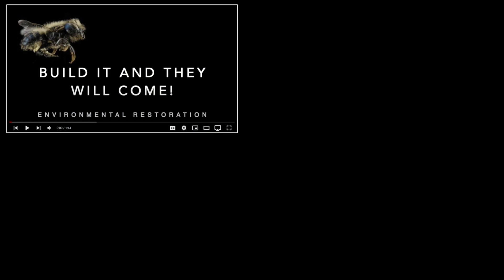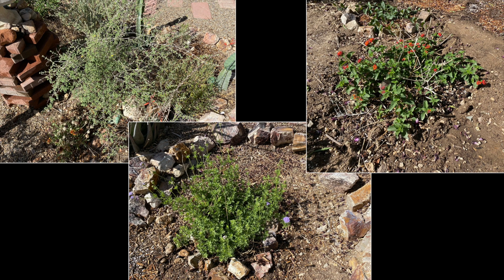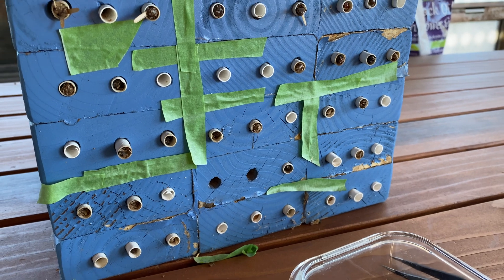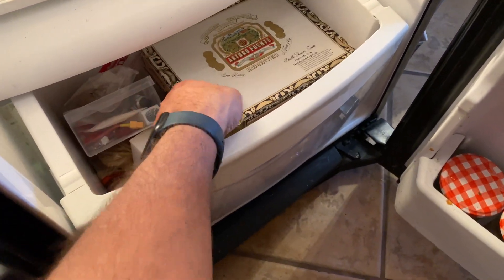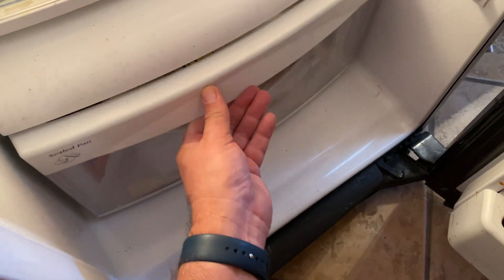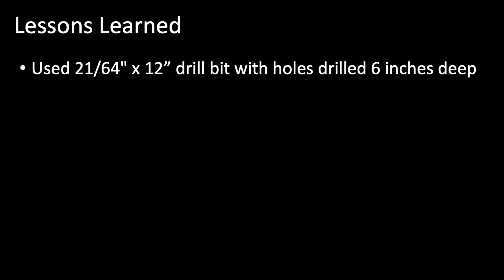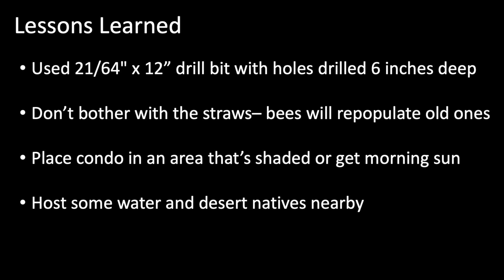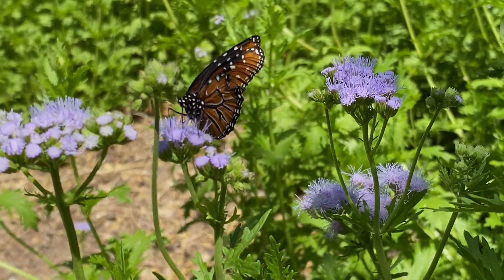Raising Native Bees in Arizona - Year 2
This video summarizes my experience and lessons learned from nurturing native leaf-cutter bees in my backyard over a period of two years in southern Arizona.